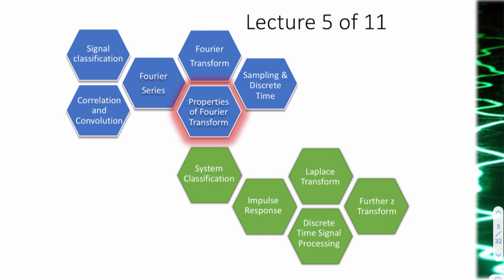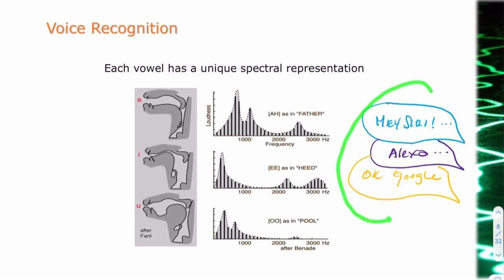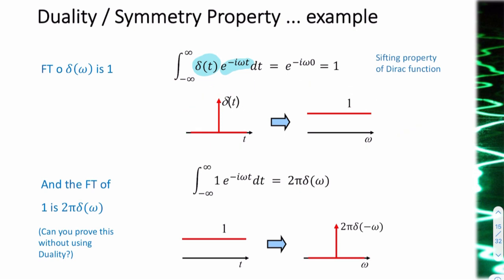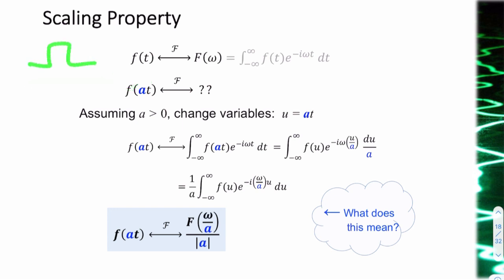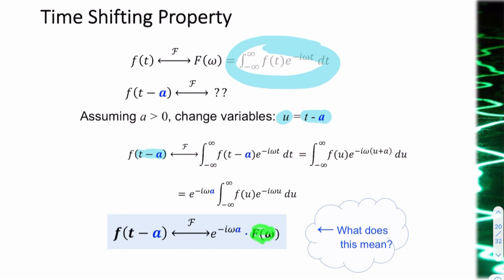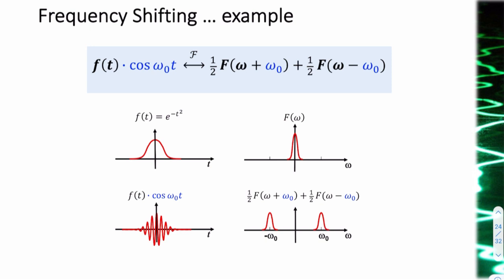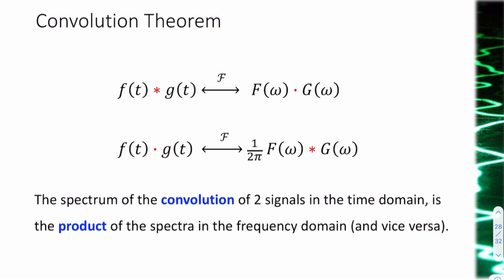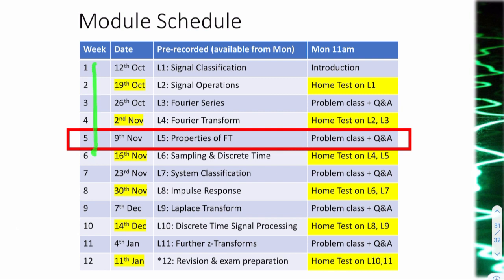Lecture 5 - Properties of the Fourier Transform